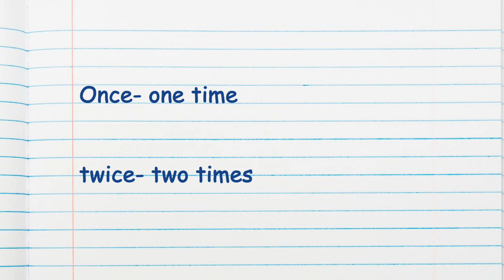Grade 6, Chapter 7- part 1 How often do you eat breakfast?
Learn to talk about healthy habits.